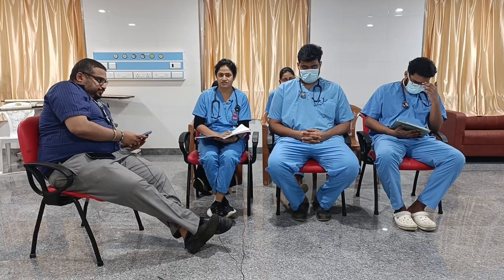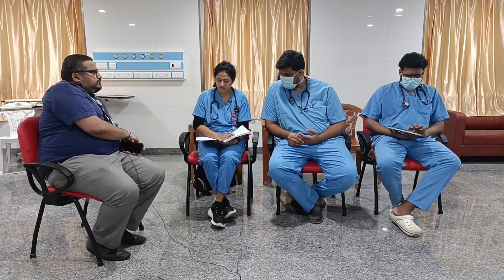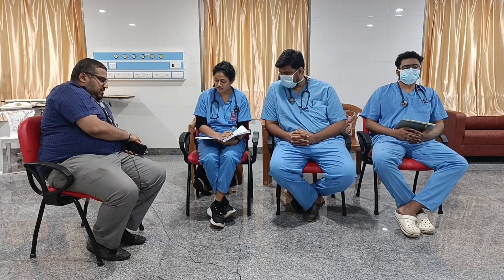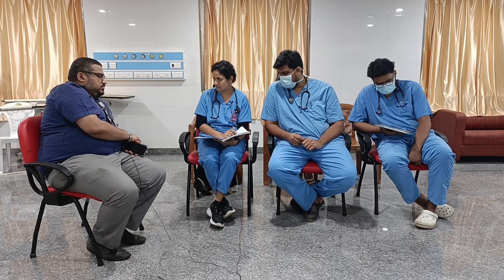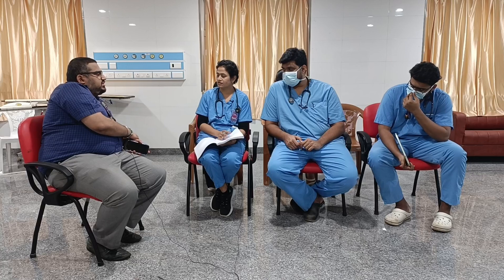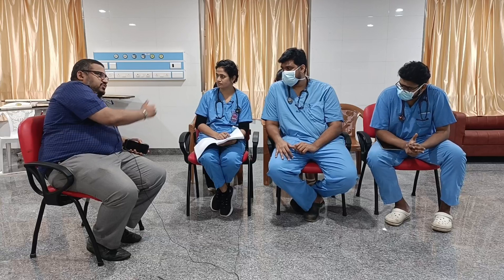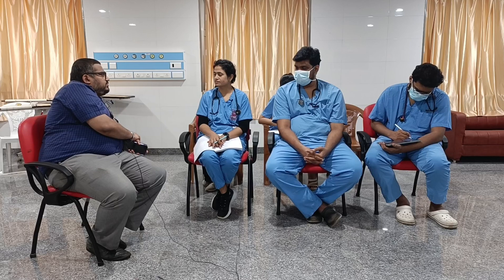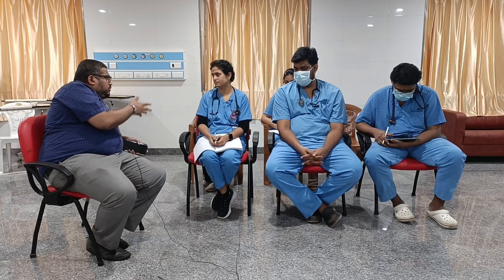Case Discussion || Colles Fracture